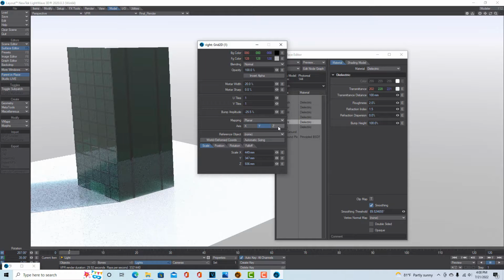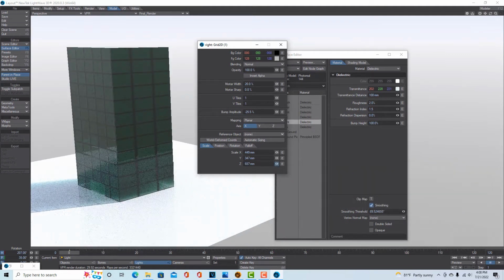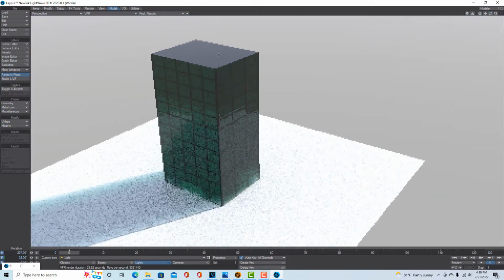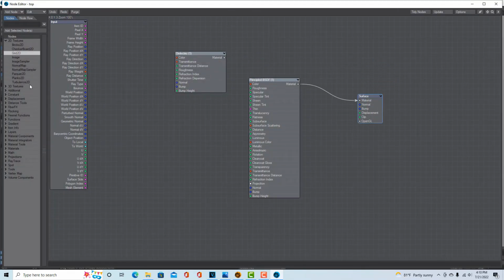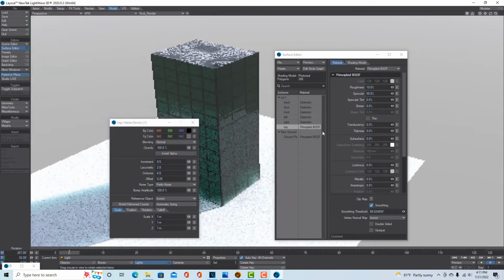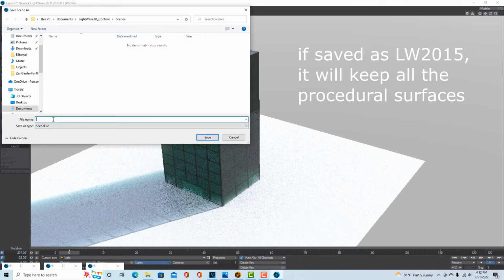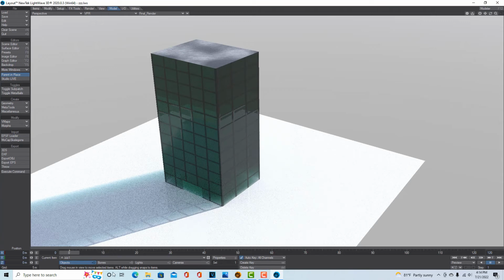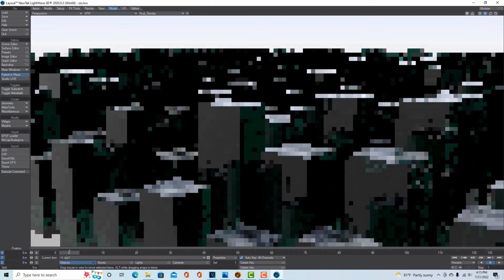Easy Office Building in LightWave (Part 2, the roof)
Part 2 on creating an easy office building, ideal for mass replication.